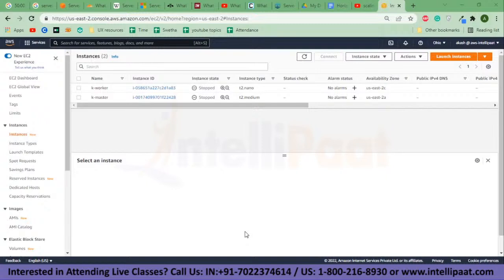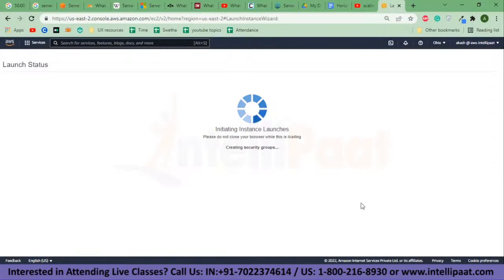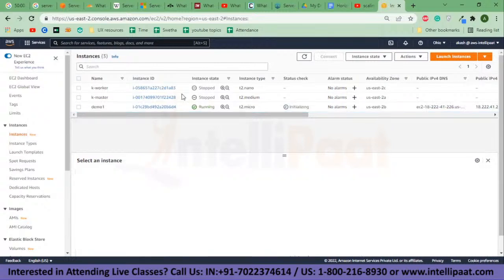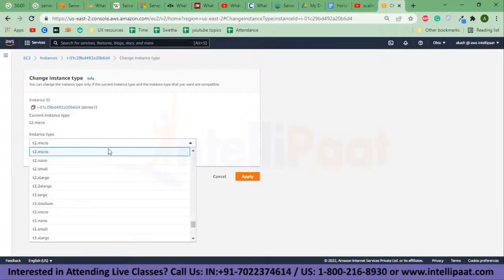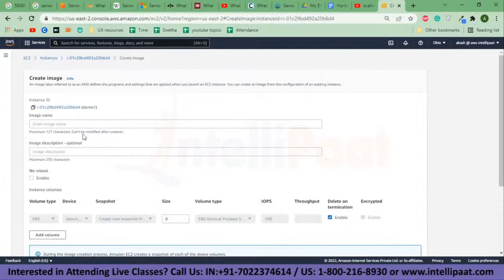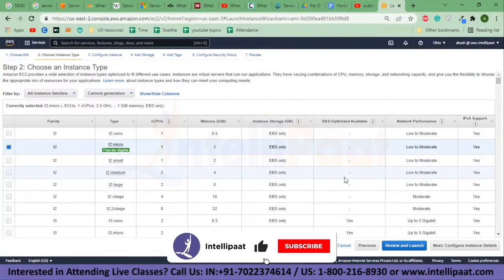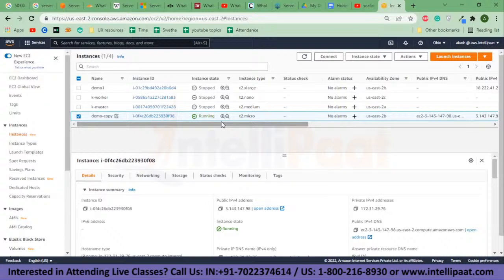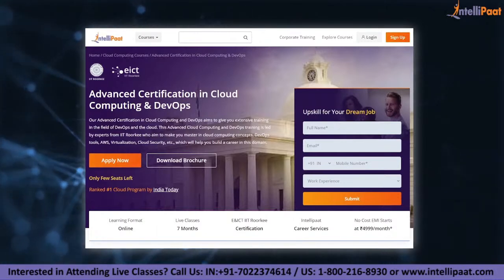Horizontal Scaling Vs Vertical Scaling | What Is Horizontal Scaling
Intellipaat Edge
1. 24*7 Life time Access & Support
2. Flexible Class Schedule
3. Job Assistance
4. Mentors with +14 yrs
5. Industry Oriented Courseware
6. Lifetime free Course Upgrade

If you want to fast-track your career then you should strongly consider cloud computing. Today cloud computing is no longer optional but critical to the success of some of the biggest enterprises on earth. The Intellipaat cloud computing course is completely oriented towards practical applications and hence gives you a clear advantage. There is a huge demand for cloud computing certified professionals. The salaries of cloud professionals are very good.